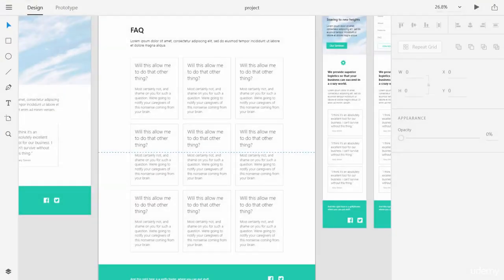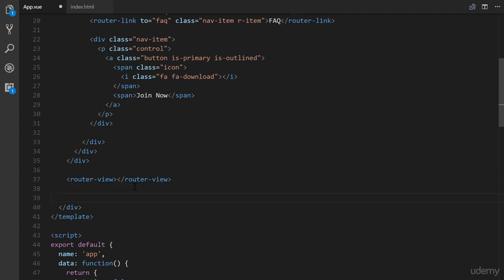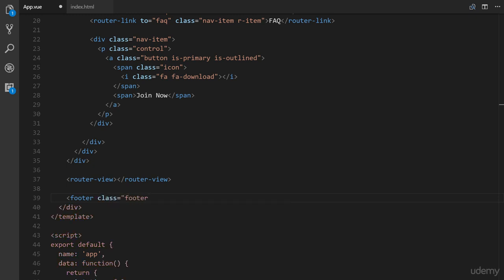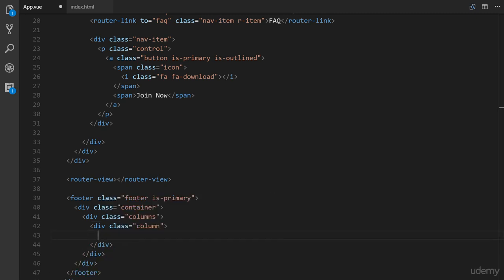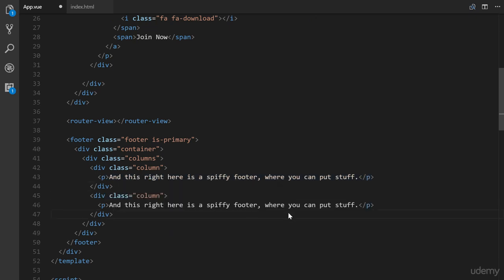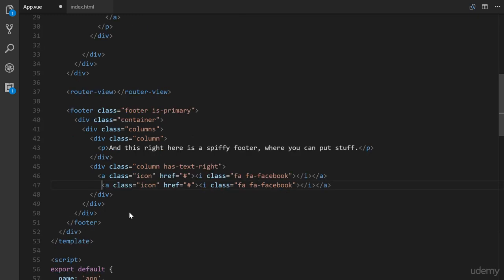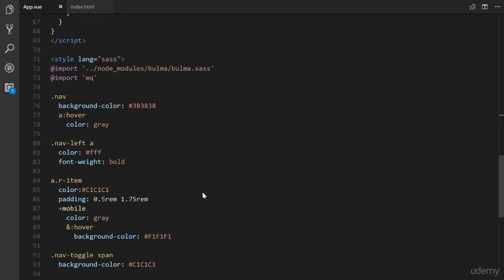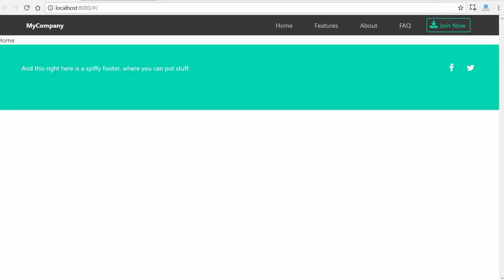Vue js Footer Integration #14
In this video, we will integrate a very simple, 2-column footer for our layout.